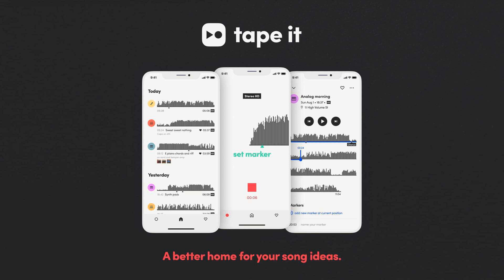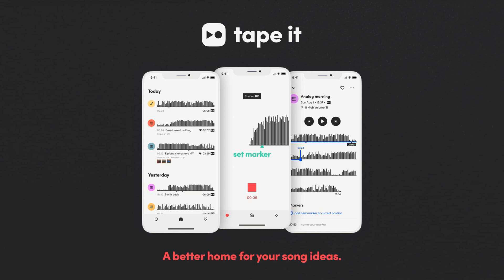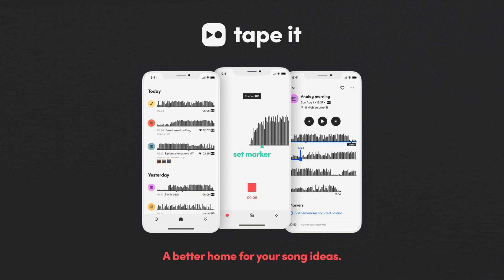Tape It launches AI-powered recording app for musicians and songwriters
Tape It has launched Tape It, a music recording app for iPhone targeted specifically at musicians and songwriters. They say:

The app uses AI to "drastically simplify high quality audio recording and help musicians and songwriters focus on being creative. Tape It turns an iPhone into a stereo microphone. The app is designed both for recording and for organising, annotating, sharing and listening to recorded ideas. It uses a range of AI algorithms and smart UX to help users find ideas even in a large library of recordings. Special emphasis was put on recording and listening to long songwriting and practice sessions - a common pain point with existing recording solutions.

CEO Thomas Walther says:

We built this simply based on our own music making needs. Existing solutions are either completely basic, or made for recording engineers. Tape It is for musicians. It is entirely designed to help you stay creative and play your instruments. In the long run, the company plans to use its experience in music AI to further improve recording quality and completely remove the need for dedicated recording equipment that most musicians still buy today.

Price: Free on the Apple App Store, with high quality stereo recording available for a $20 annual subscription.

tape.it